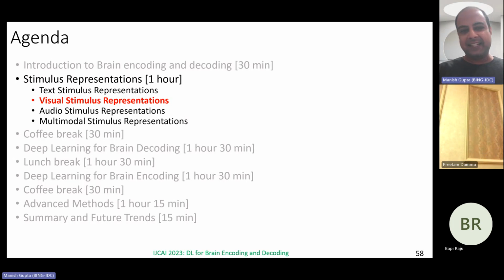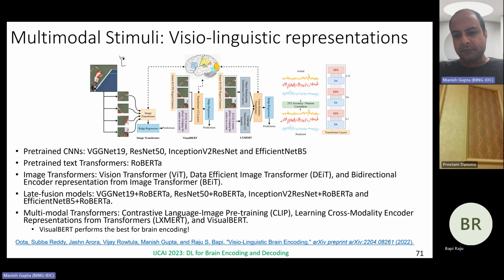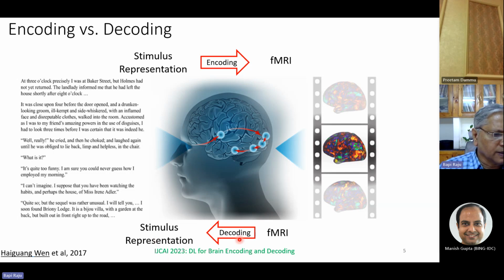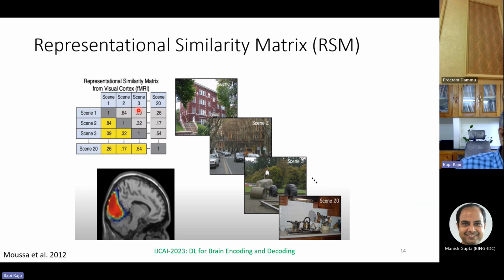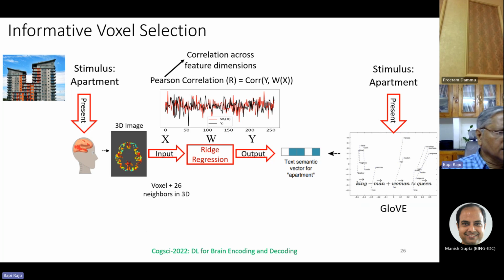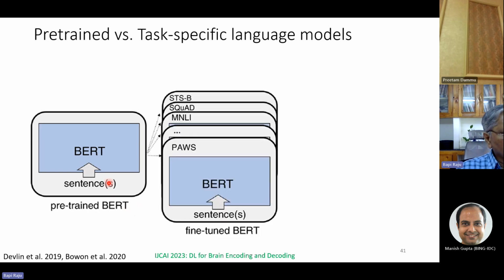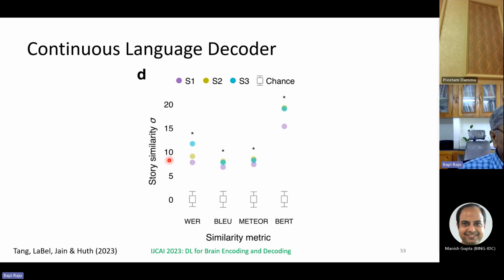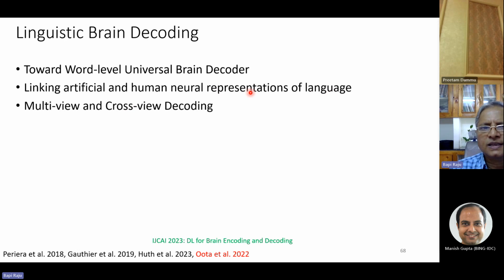Part-2 of our IJCAI tutorial on deep learning for Brain Encoding and Decoding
Subba Reddy Oota, Manish Gupta, Bapi Raju Surampudi, Mariya Toneva. Deep Neural Networks and Brain Alignment: Brain Encoding and Decoding. The 32nd International Joint Conference on Artificial Intelligence (IJCAI-23). Aug 19th-Aug 25, 2023. Macao, S.A.R.

How does the brain represent different modes of information? Can we design a system that automatically understands what the user is thinking? Such questions can be answered by studying brain recordings like functional magnetic resonance imaging (fMRI). As a first step, the neuroscience community has contributed several large cognitive neuroscience datasets related to passive reading/listening/viewing of concept words, narratives, pictures and movies. Encoding and decoding models using these datasets have also been proposed in the past two decades. These models serve as additional tools for basic research in cognitive science and neuroscience. Encoding models aim at generating fMRI brain representations given a stimulus automatically. They have several practical applications in evaluating and diagnosing neurological conditions and thus also help design therapies for brain damage. Decoding models solve the inverse problem of reconstructing the stimuli given the fMRI. They are useful for designing brain-machine or braincomputer interfaces. Inspired by the effectiveness of deep learning models for natural language processing, computer vision, and speech, recently several neural encoding and decoding models have been proposed. The latest ones leverage GPT-3, Wav2Vec2.0 and Stable Diffusion for processing text, speech and images respectively. In this tutorial, we plan to discuss different kinds of stimulus representations, and popular encoding and decoding architectures in detail. The tutorial will provide a working knowledge of the state of the art methods for encoding and decoding, a thorough understanding of the literature, and a better understanding of the benefits and limitations of encoding/decoding with deep learning.